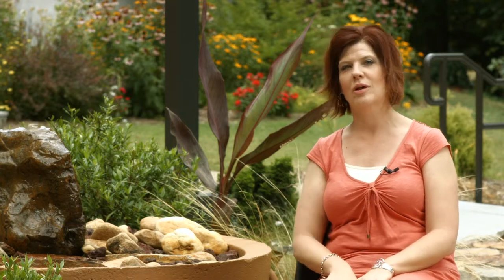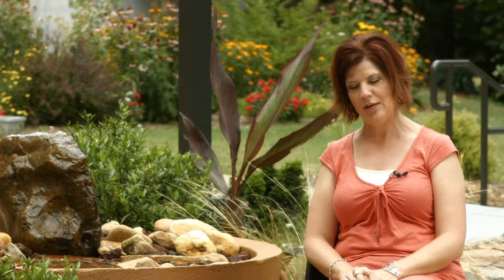Transferring Daily Mathematical Thinking into the Science Lab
Dr. Sharilyn Owens discusses how everyday Mathematics relates to the Science lab.